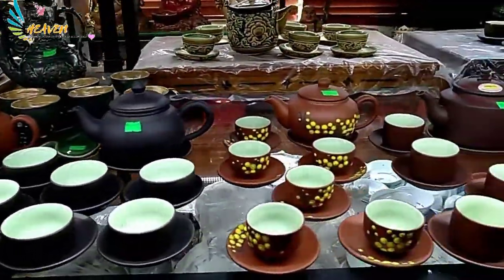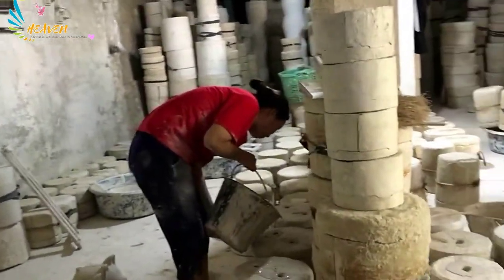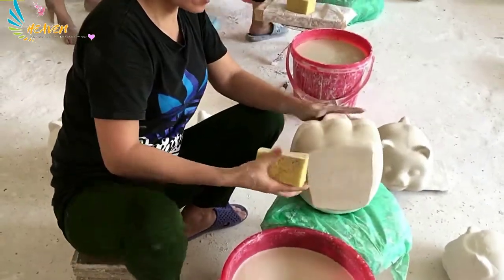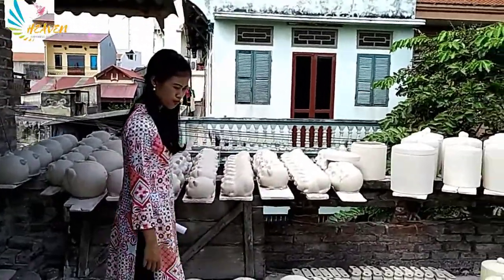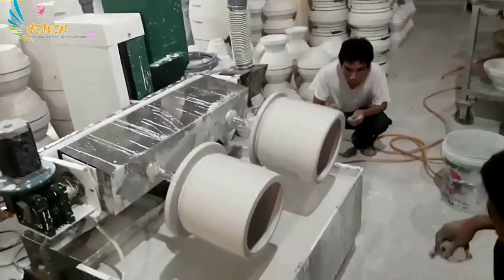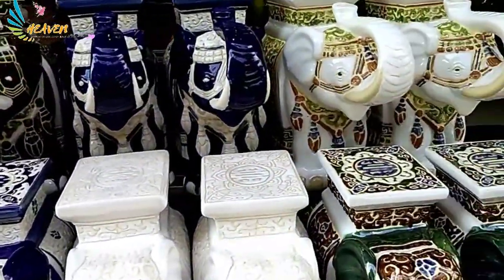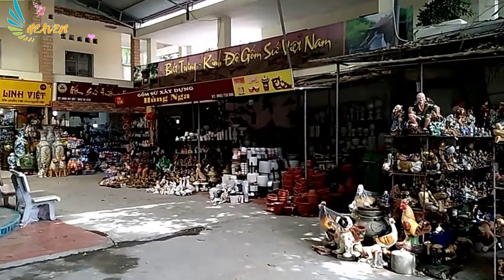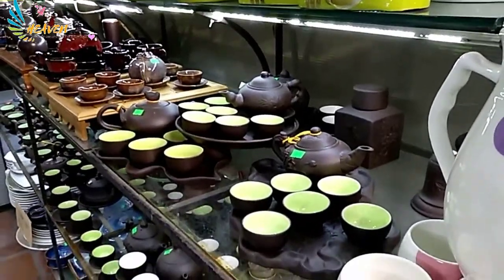TV show project- Vi Thị Chi-NO2- Bat Trang ceramic village